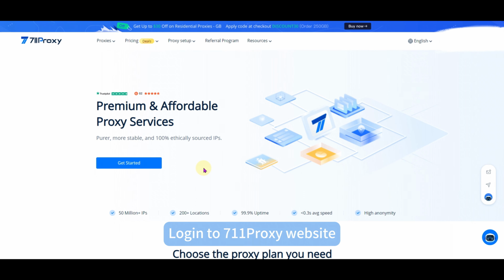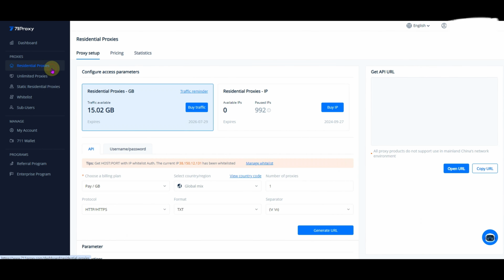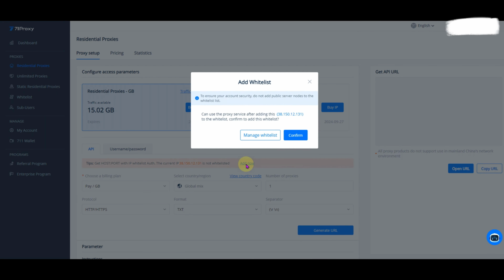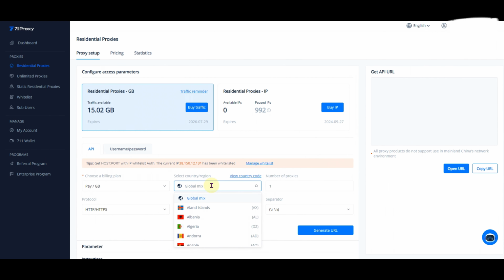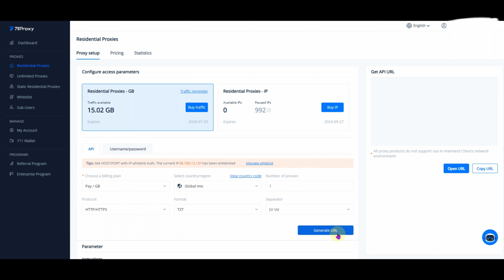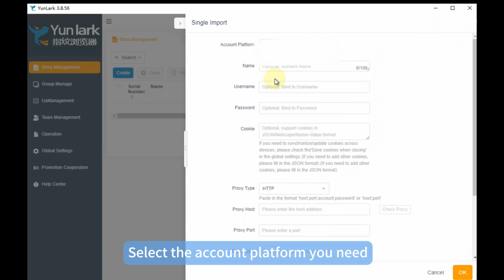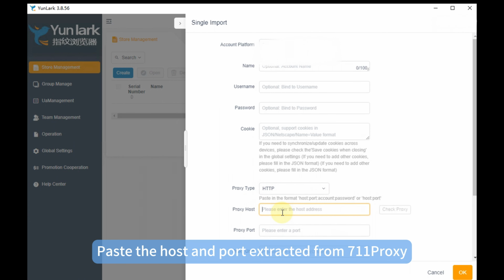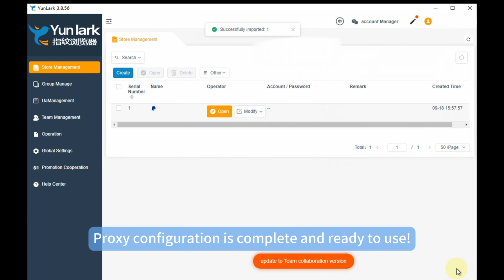How to Configure Yunlark with 711Proxy？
🔆Welcome to 711Proxy Official YouTube Channel!